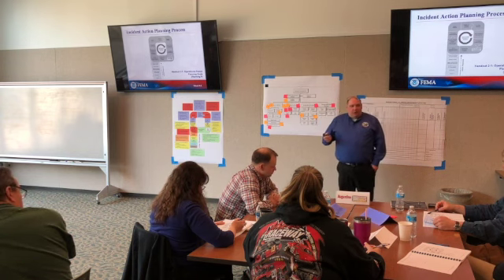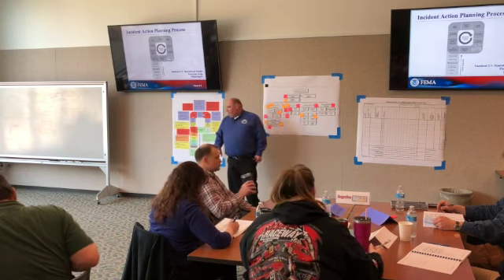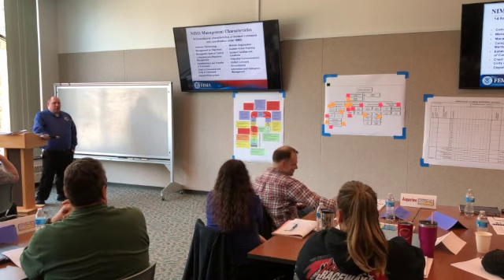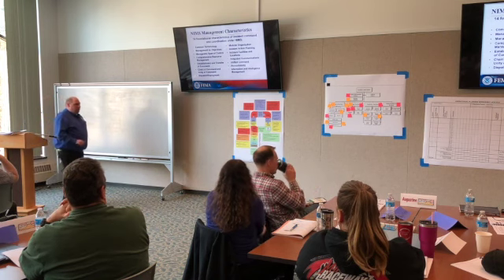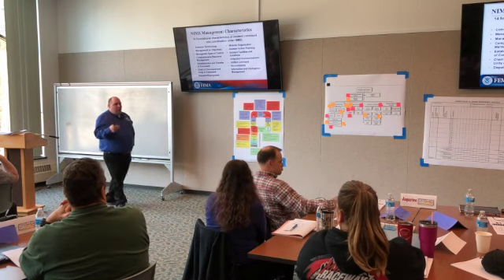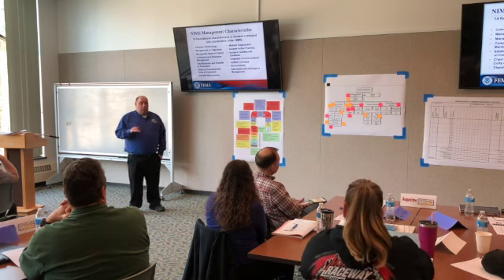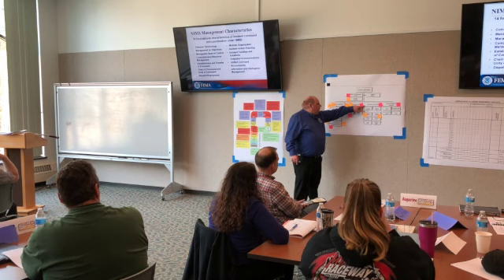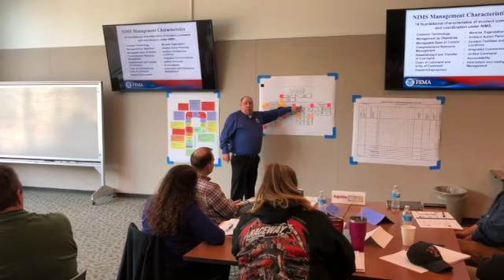Teaching Sample for Dan Nelson - ICS 300